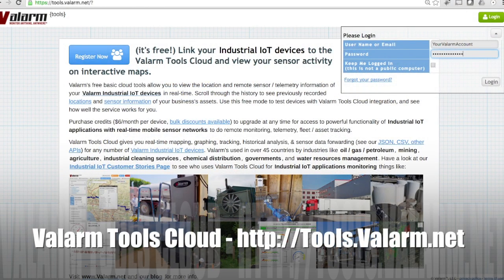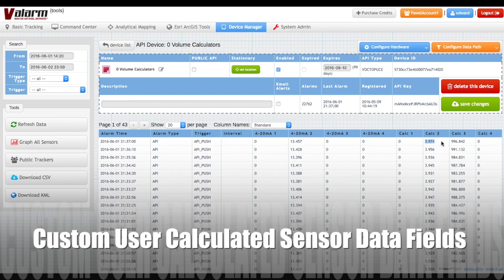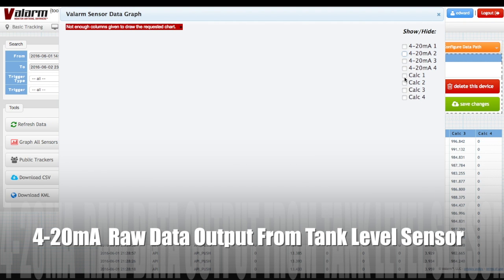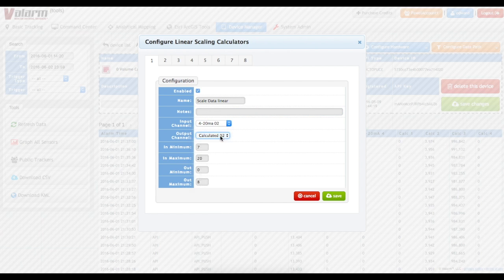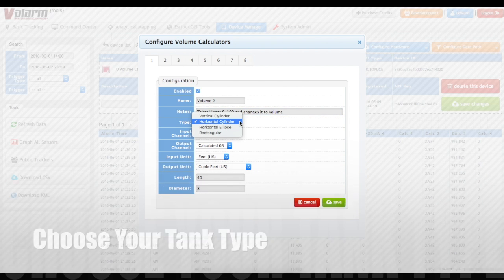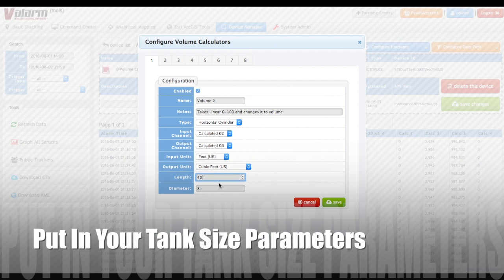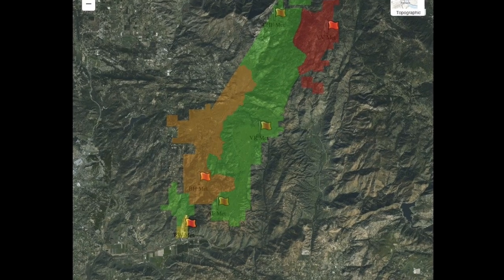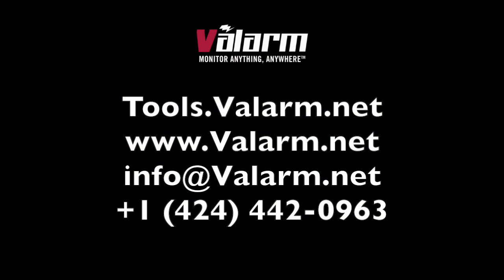Monitoring Volumes + Levels of Tanks - Industrial IoT for Remote Tank Sensor Telemetry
You need to monitor tanks? Learn how to easily use Valarm's Industrial IoT solutions for remote tank telemetry with Valarm Tools Cloud

Have a look at our web-based dashboards for quickly monitoring to know what's going on with your remote assets

See our Industrial IoT Customer Stories page for further details on how to use Valarm for your organization's sensor monitoring needs

Transcript: In this video you’ll learn how to automatically calculate volumes of your products you have in your tanks, which are remotely monitored with Valarm. Do you have some tanks in a remote location that you need to automatically monitor with sensors? You’ll see some examples in this video of our customers that use Valarm for Industrial IoT applications including tanks full of liquids, chemicals, cement, fertilizers, and other fluids. Here you see examples of solar-powered, tank monitoring units that report real-time tank level and tank volume data to Valarm Tools Cloud

In this example you see tank levels being monitored by Flowline 4-20mA level sensors. These sensors are placed on top the tanks and are non-contact since they use ultrasonic or radar pulses to measure tank levels. The raw 4-20mA sensor values reported by the sensor report a low, empty tank as 4 mA and a full tank as 20mA. Depending on the range of your fluid, tank, or water level sensor, the max might be 32 feet, or 200 meters. We’ve set up a linear scaler that’s being reported in the Calc 2 field. You can use the linear scaler with the tank height as an input for a Tank volume calculator. In this case Calc 3 is the volume of your tank.

Use the Volume Calculator under Configure Data Path to set up tank volume calculations. Choose your type of tank vessel, either a vertical cylinder, horizontal cylinder, horizontal ellipse, or rectangular tank. For your Input channel use your linear scaler that you set up previously, in this case the Calculated 2 field has what we need - the sensor’s latest value for the height, in feet, of product in the tank. Choose the output volume units you need, like liters or gallons. Last you’ll enter your tank parameter variables like length, diameter, height.

That’s it. Now the Calc 3 field will be populated with your tank volumes, including maps, graphs, & JSON API calls. You can see your tank volume data in a graph where the output is whatever you need like cubic feet, gallons, or liters.

Do you need to see this information on a web dashboard that you and your teams can login to from anywhere in the world? We can make a custom dashboard for you or your organization that has maps, graphs, widgets, whatever you need. You can monitor your assets using any device with a web browser, like your phone or tablet. You’ll receive alerts when sensor values go to high or low. This goes for anything you need to monitor, not just tanks. Any Industrial IoT or remote monitoring applications you need, like high tech transport vehicles with sensors and industrial equipment like switches, hydroblasters, pumps, & vacuums. Or water wells, water pumps and flow meters, air quality, or other environmental factors that can be monitored with sensors.